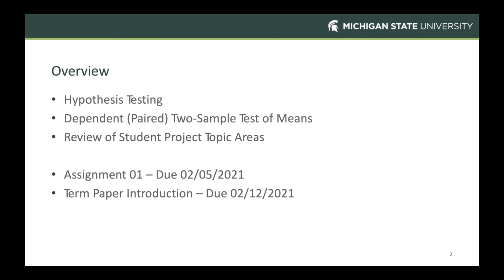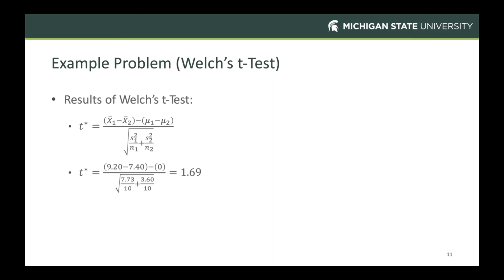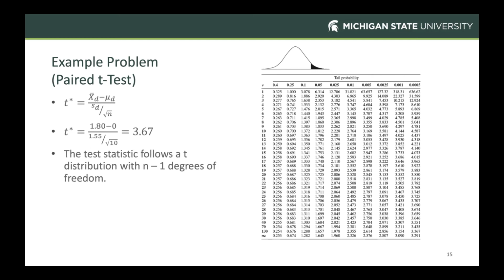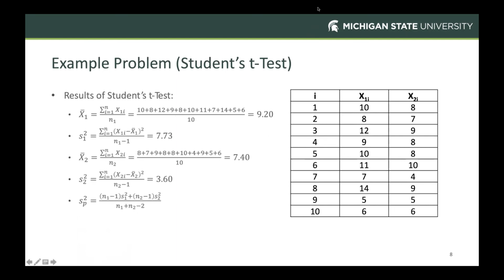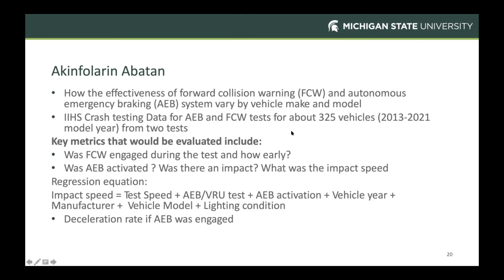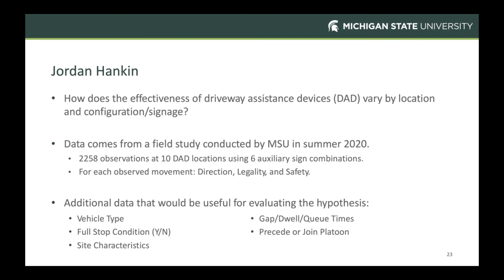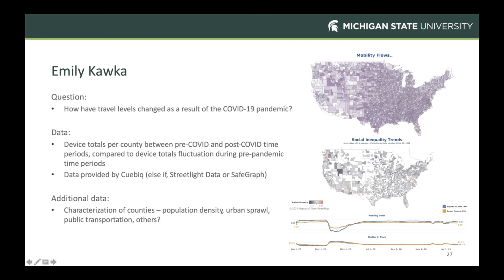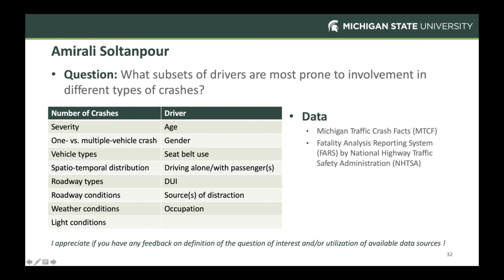CE 849 Lecture 06